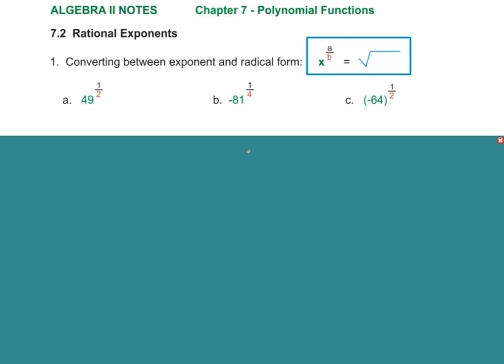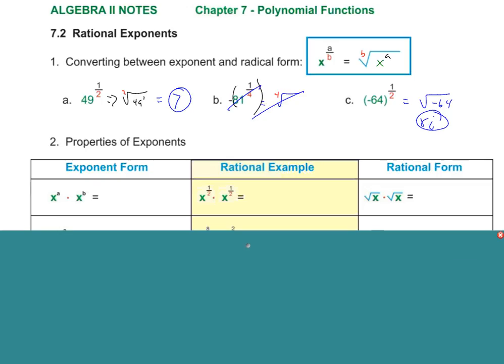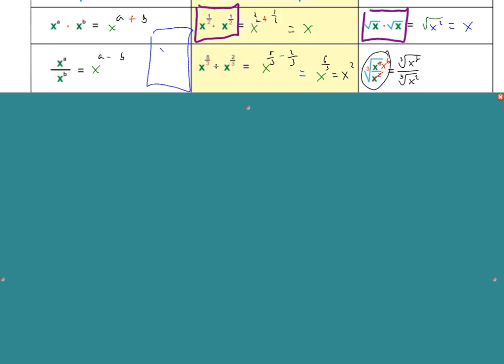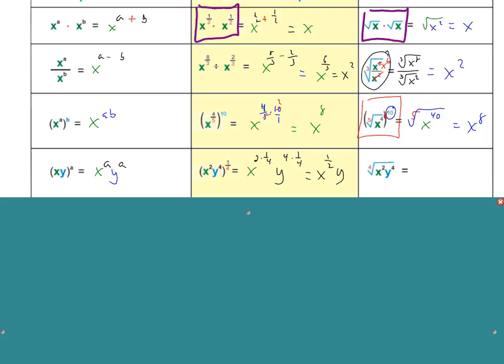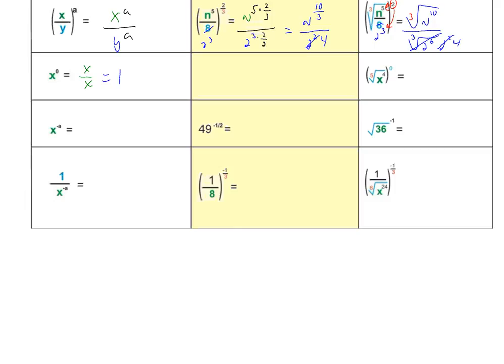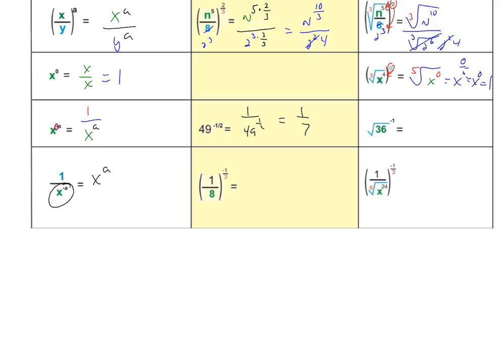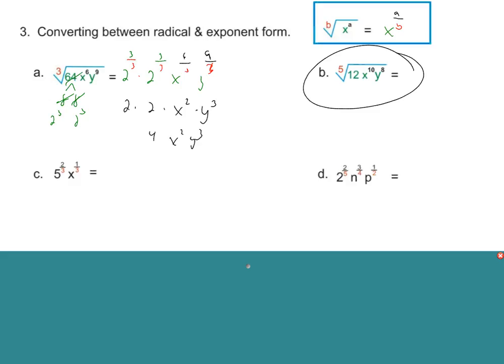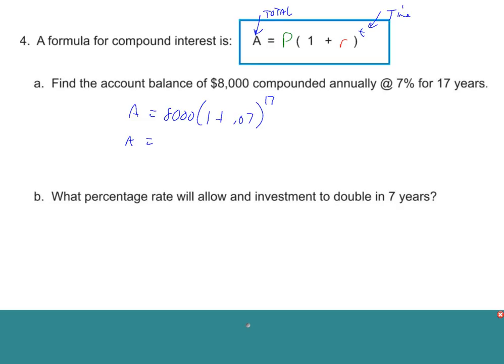Algebra 2 Lesson 7.2 Rational Exponents by Rick Scarfi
Switching between exponent form and radical form is the main focus. We'll also review all the exponent rules and apply them to radicals.